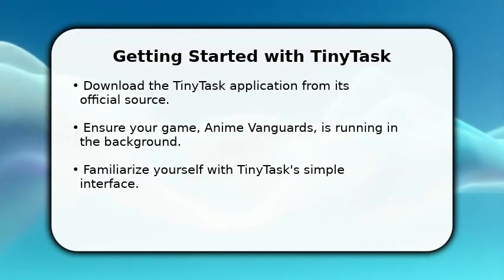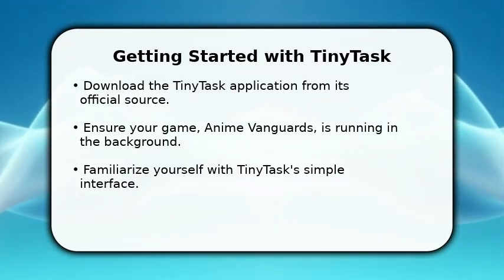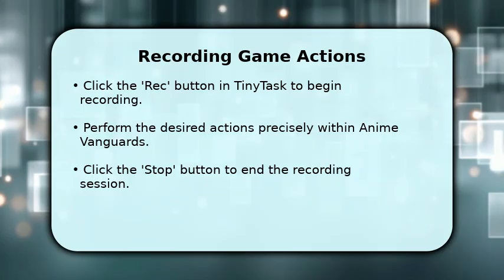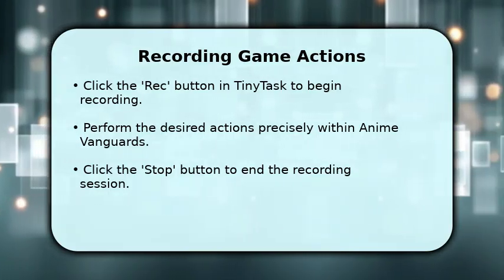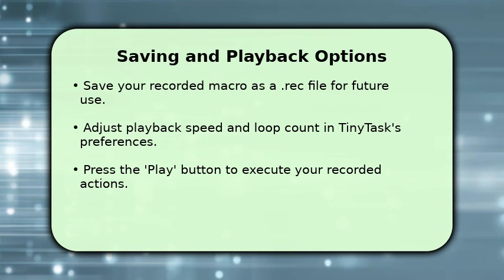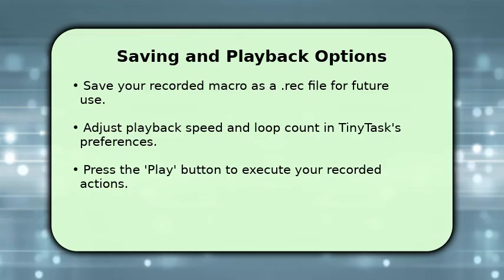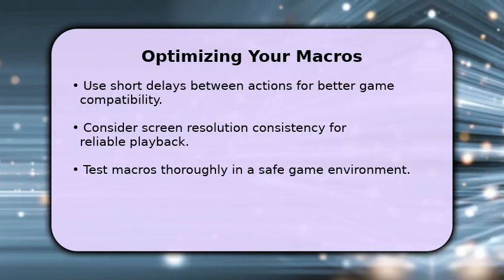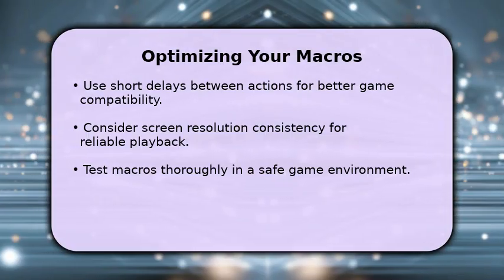How To Use TinyTask Anime Vanguard's Igris - Step By Step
▸ (s) In this video, we will cover the step-by-step process of using TinyTask to automate tasks on Anime Vanguard's Igris. This includes setting up the software, creating a new task, and configuring the settings for optimal performance. Whether you're a seasoned gamer or just starting out with automation, this tutorial will guide you through the process with ease.

TinyTask Anime Vanguard Igris, Automation software, Gaming tutorials, Anime games, Igris gameplay, TinyTask setup, Task automation, Game optimization, Anime Vanguard tips